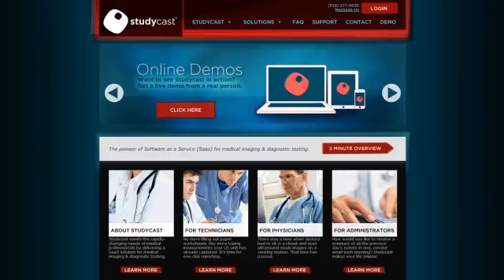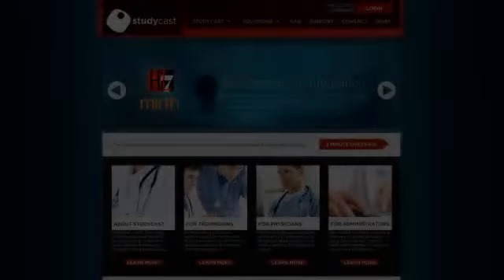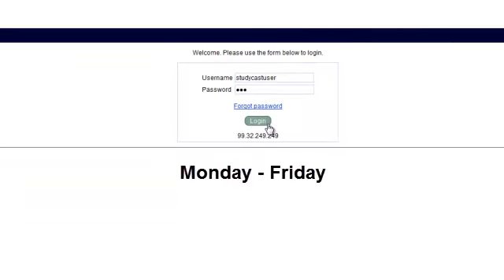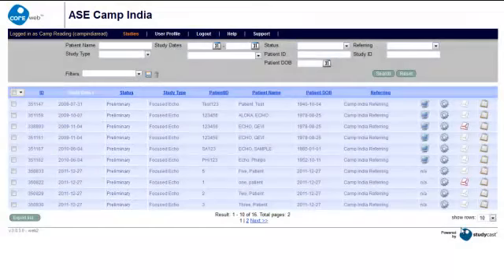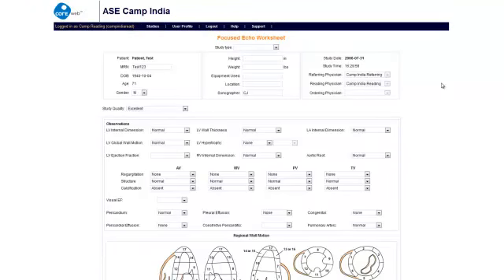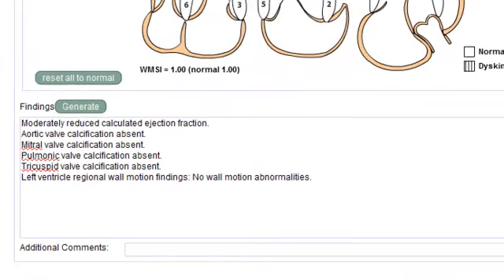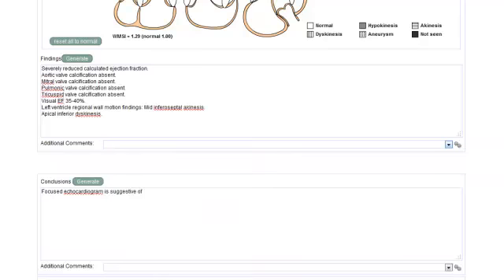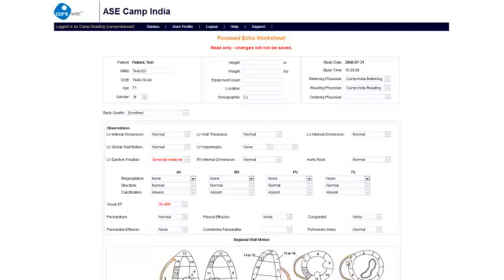Studycast Walkthrough for ASE Global:Focus India participants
As part of ASE Global: Focus on India initiative,64 ASE physician members used Studycast Cloud PACS for cardiology to read focused echocardiograms online from locations worldwide, ranging from major U.S. and Canadian hospitals to overseas facilities located in Bulgaria, Colombia, Egypt, Georgia, Greece and Italy.